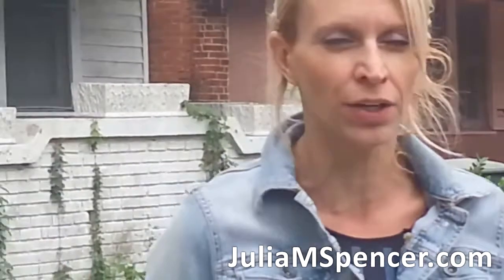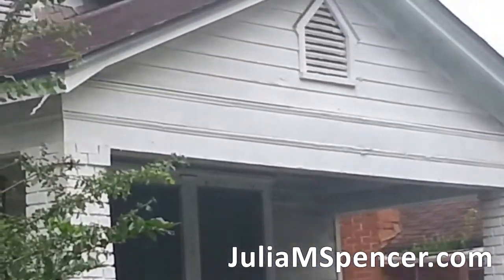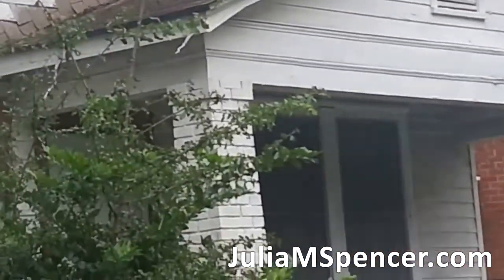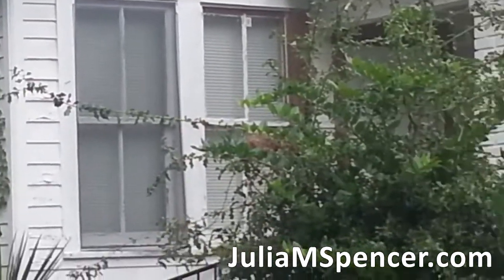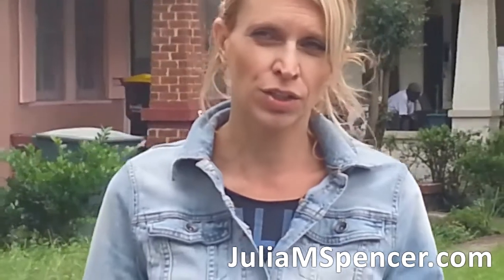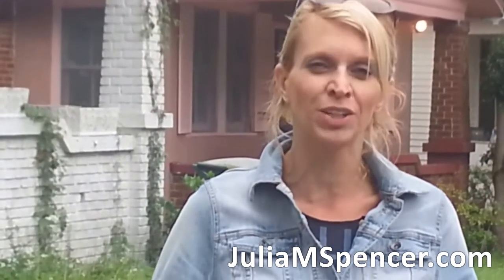Tax Lien Foreclosure Property I bought for ~$3,000 no joke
- This is a property I bought for right around $3,000 at a Tax Lien Foreclosure Auction. That's right. Sign up for your FREE account today and download your FREE Guide to Real Estate Investing on this and many other Real Estate topics discussed and backed with 25 years of experience